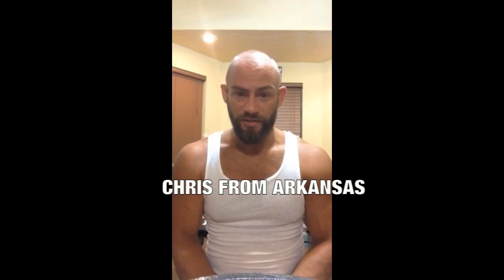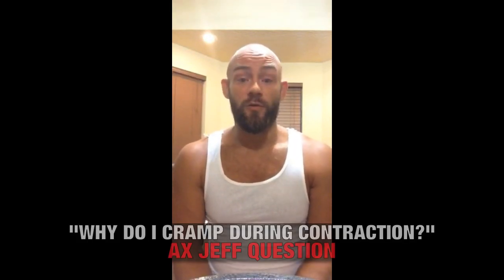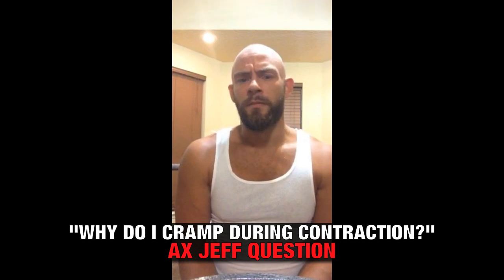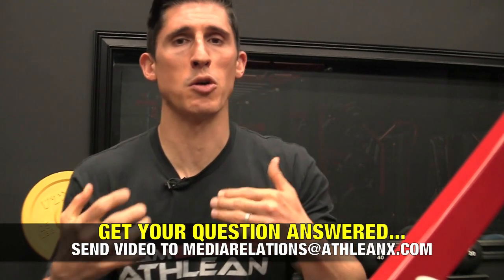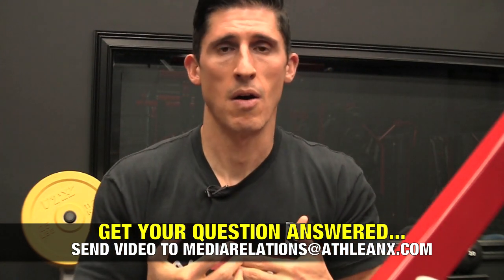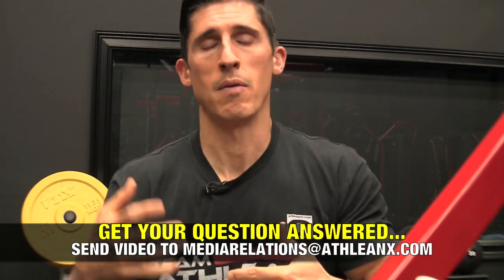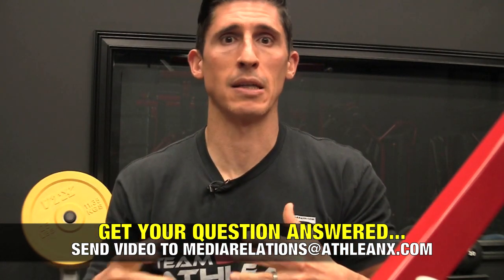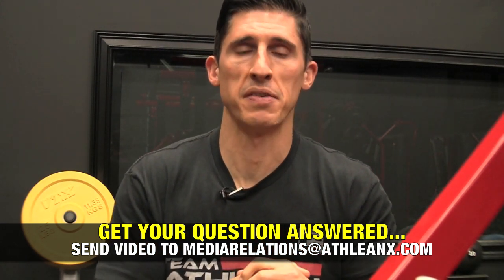Muscle Cramps Working Out (WHAT REALLY CAUSES THEM!)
Muscle cramps when working out are very common, but what causes them is a topic of much debate.  When you are lifting weights, it is not rare to feel the contracting muscle cramp or tighten up especially during the moment of peak contraction.  Now, this could be a very common occurrence if you are generally dehydrated and haven’t been drinking enough water leading up to your workout.  If you are properly hydrated however, the cause could be quite the opposite of what you might think it is.

Often times, when people cramp during their workouts they obviously get tight and stiff.  The immediate reaction is to want to stretch the tight or cramped muscle in an effort to relieve the cramp.  While that may be a fine short term solution to the problem, the bigger problem lies much deeper.  The muscle most often actually cramps not because it is too tight but because it is too weak to handle the loads placed upon it in the exercise that you are experiencing the cramping.

Most of the time, muscle cramps occur in exercises that place peak tension on a muscle in it’s maximally contracted or shortened position.  This is a very common theme of exercises such as a spider curl for biceps, cable crossover for pecs and glute/hamstring bridges for the posterior chain.  When the cramps occur they are actually reflexively occurring as a way to provide stability and support to a weakened muscle to ensure that there is enough stability to prevent damage to the joint in question.

In the example of the biceps, you may experience cramping in the biceps as you near contraction because you lack the strength in the biceps to handle the load that you are lifting.  By creating a cramp or spasm mid-set, you are able to lend additional stability and support to the elbow joint to prevent injury from occurring at the joint as well as to the biceps itself.  The problem with this is that this form of stability is actually quite uncomfortable, as you know!

If you want to provide the appropriate stability to the joint and the muscle, you want to have sufficient muscle strength to do this.  Spasm, when substituted for inferior strength can cause big problems for that muscle and it’s development.

In order to try and correct this, you should back off the exercises that place peak tension on the muscle in its peak contraction state.  For the biceps, you’d want to stick to exercises like the barbell curl where the strength curve maxes out in the middle of the rep.  Cable curls and spider curls would likely cause a problem for you.  That said, you don’t forgo these latter exercises forever.  You instead work with the barbell curl and increase your strength with it before coming back to the exercises that are more likely to cause the cramping.  Likely, you’d find that after improving your strength you will have far fewer muscle cramps, if not none at all.

If you are looking for a complete workout and nutrition program that helps to fuel your body with the right nutrients to minimize muscle cramps when training, head and get the ATHLEAN-X Training System.